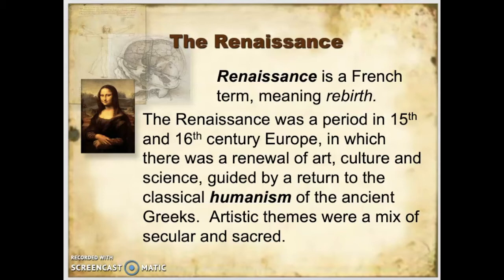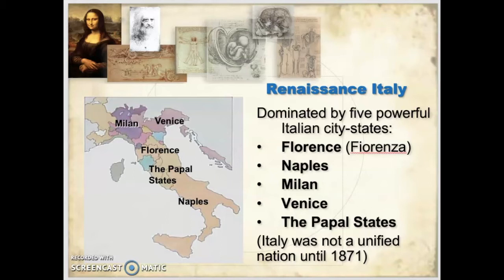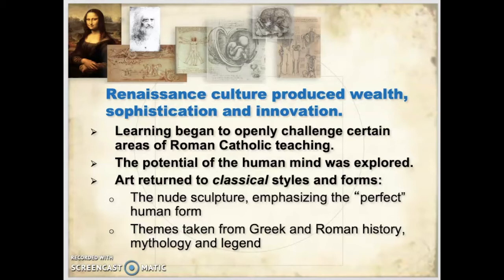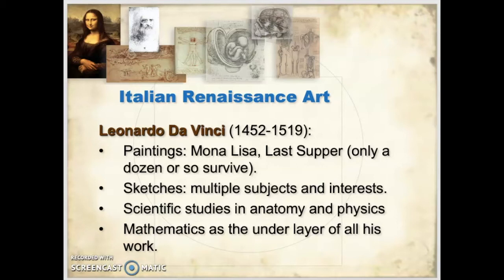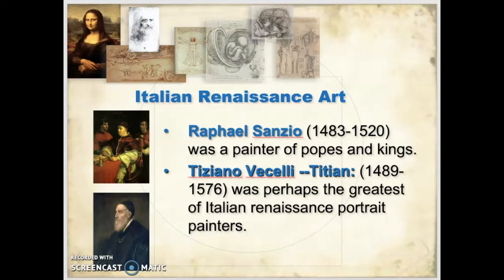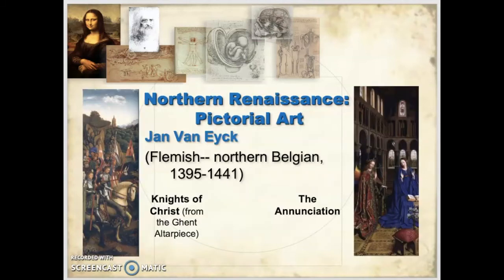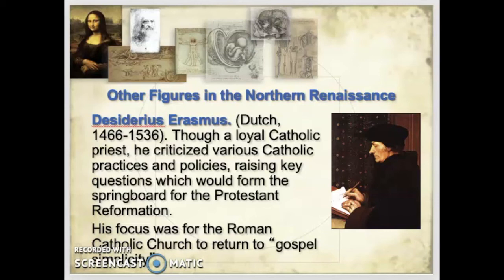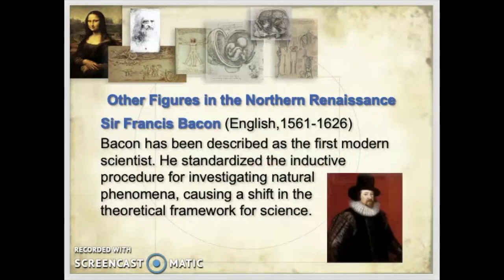Humanities 1, Session 9. The Renaissance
In session 9 of Humanities 1 (Western Civilization) Dr. Michael Bogart gives a quick overview of the Renaissance, including both its Italian and Northern expressions.